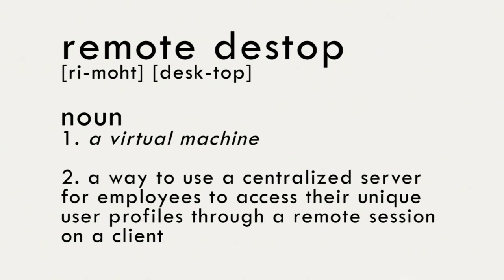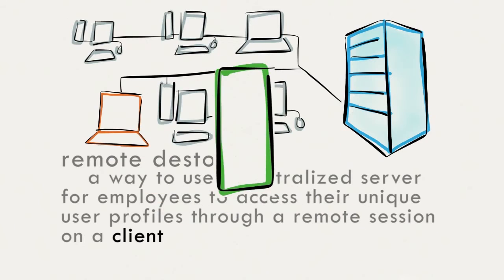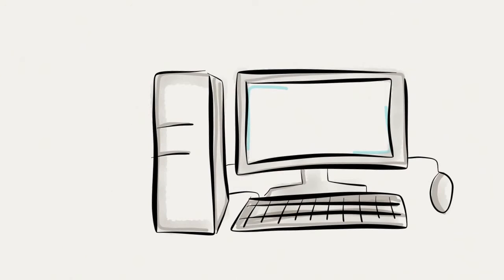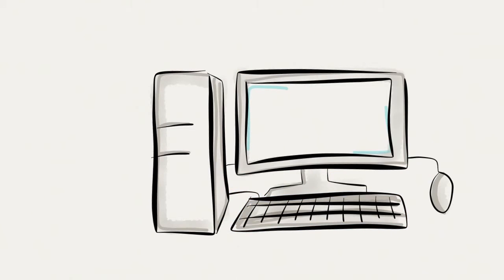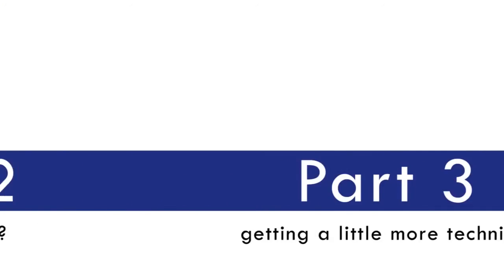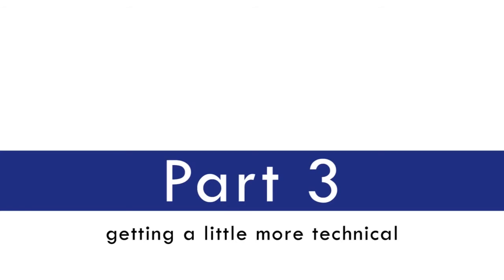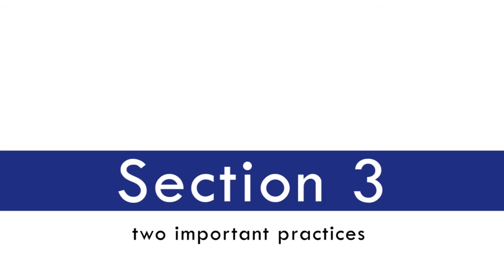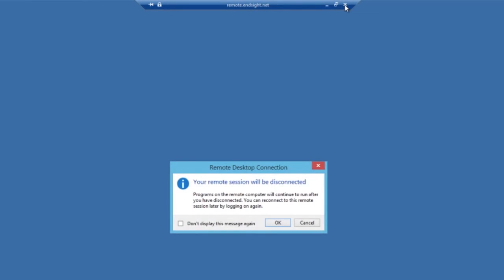Detailed automated description - what is a Remote Desktop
This is a 6-minute video on what Remote Desktops are and how they are used.